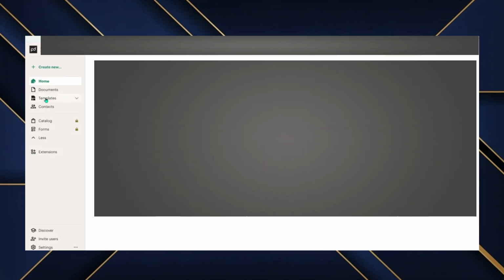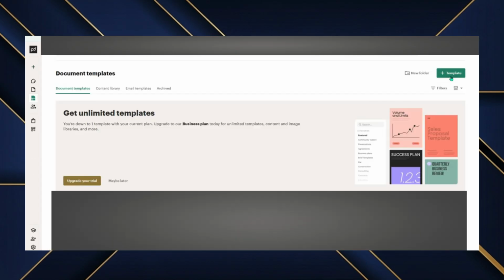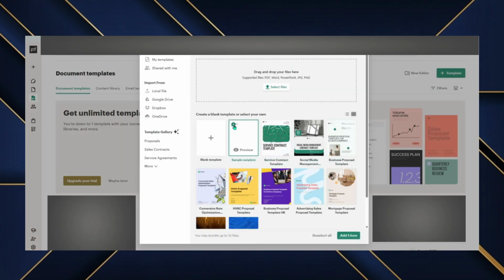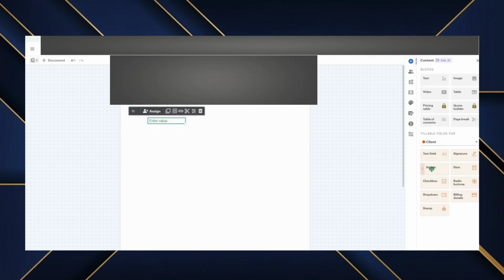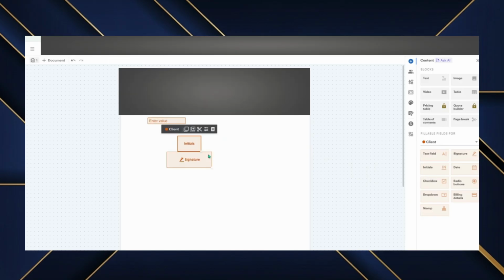How to Create a Template in PandaDoc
Learn how to create reusable templates in PandaDoc to streamline your document workflow. This tutorial guides you step-by-step through designing and saving custom document templates for proposals, contracts, and other essential business documents. Master PandaDoc template creation to save time and ensure brand consistency across all your documents.